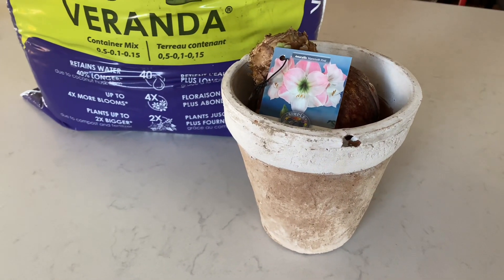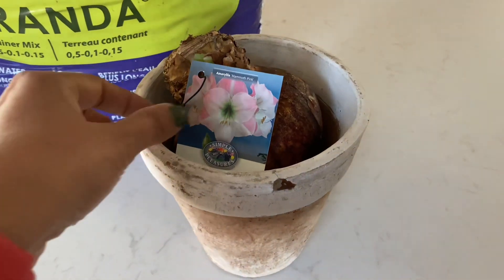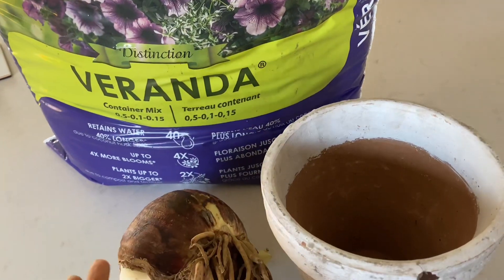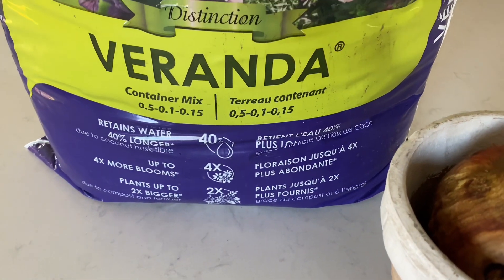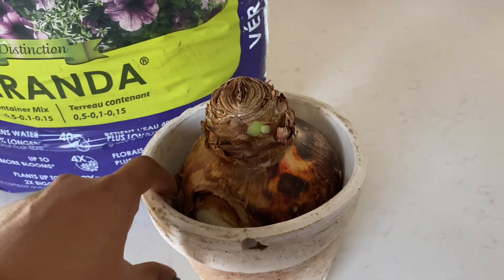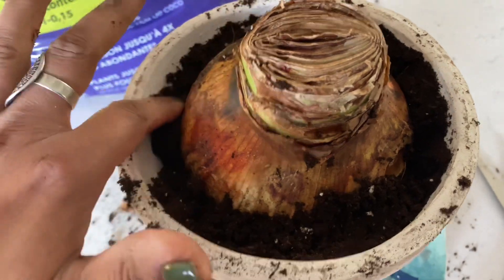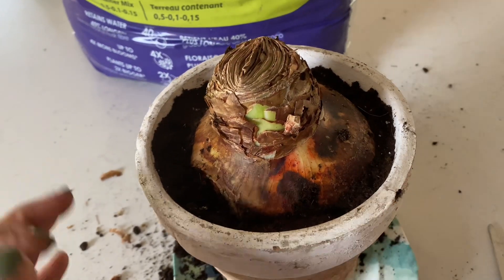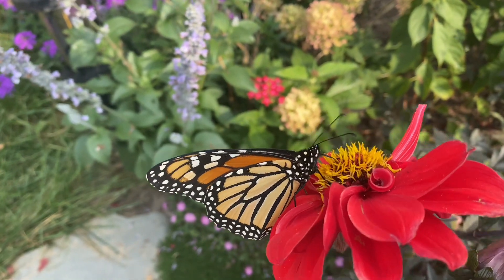How to plant an Amaryllis bulb 🪴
In this video I’m planting a mammoth pink amaryllis bulb for the holidays.. it’s going to be huge and beautiful! going over steps, soil and container I’m using.